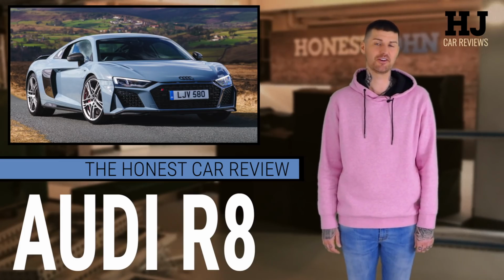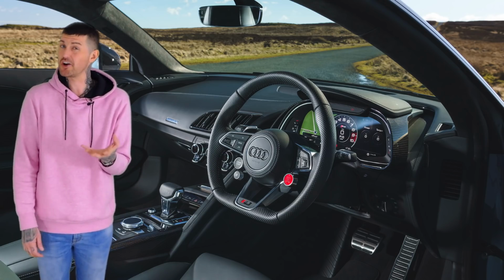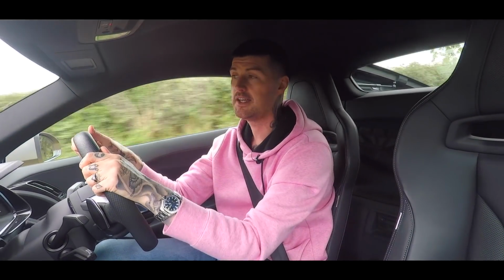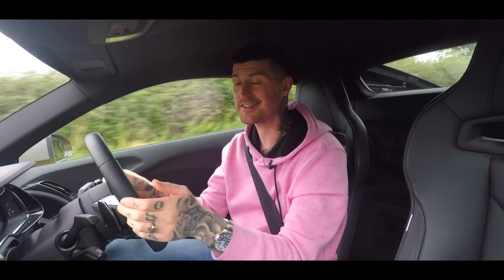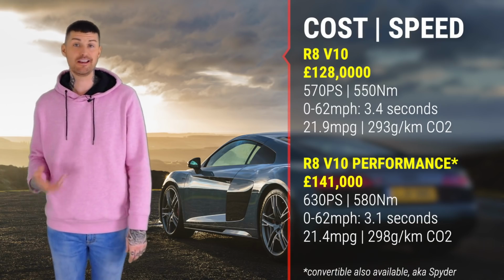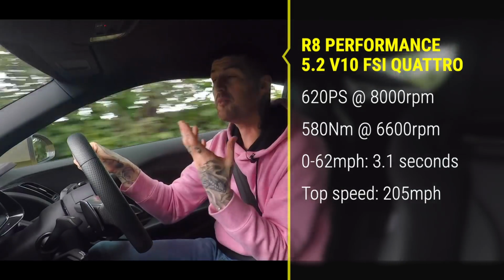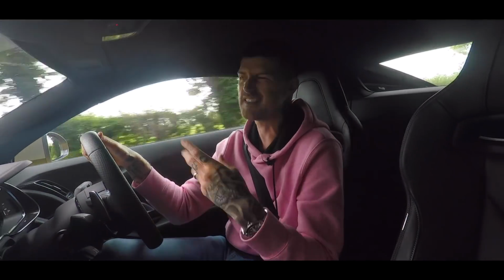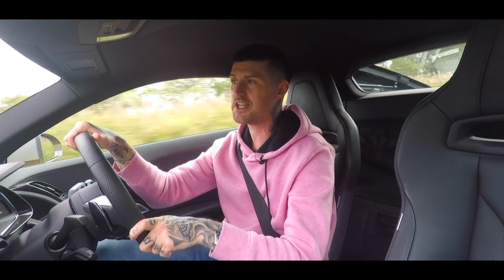The Honest Car Review | 2019 Audi R8 - has the update ruined it?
The 2019 Audi R8 is more powerful and looks a bit different...and it also has stiffer suspension. Ouch. Here's Mark's review.